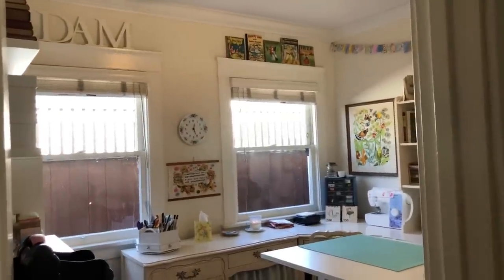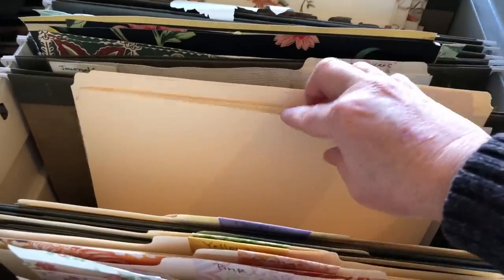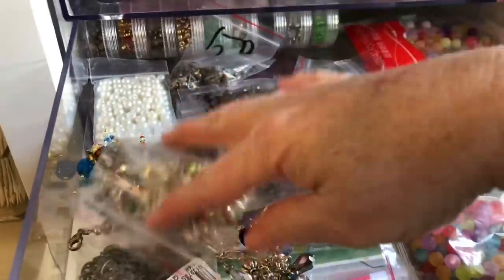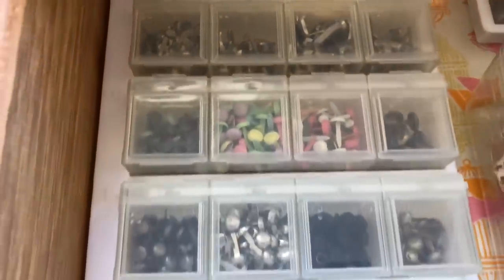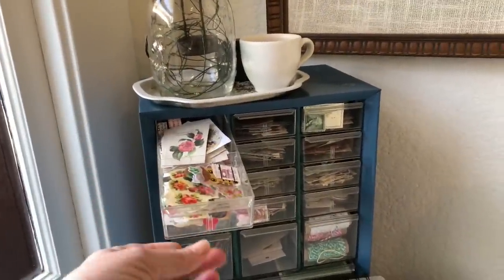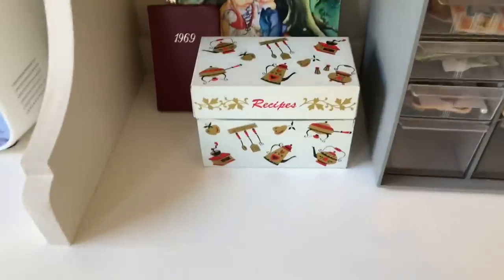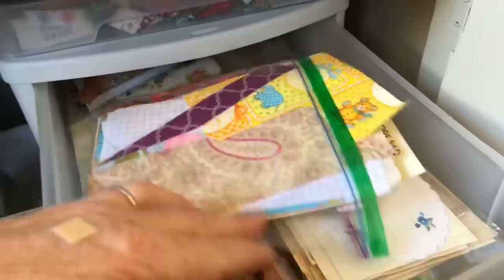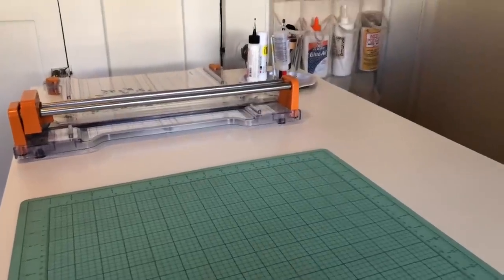My Beautiful & Organized (& Budget!) Craft Room / Studio Tour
I love this room so much. It’s everything I dreamt it would be. Yeah, I know that’s an awful cliche, but damn it, it’s true! 😂 Yes, my room is extremely neat and organized. I have to keep it neat because it's so small but really, it's because I feel much less creative when I'm surrounded by stuff and feel really frustrated when I can't find something I'm looking for. I know that many creatives thrive when they're surrounded by their things but that is definitely not me. I'm also a natural organizer, I truly love doing it.

I love that my room is part vintage and part new because that's exactly the type of journals I love to create. I also love that I was able to spend so little money on my furniture. The combined total for the furniture is $415 and that's including the tax I paid on the Kallax unit (the only new piece in the room). If you have any questions, please don't hesitate to ask.

The biggest splurges in terms of organizing were the We R Memory Keepers Stackable Paper Trays and the four Cropper Hopper 12x12 paper holders (the rest of the holders I already had from my scrapbooking days) even though they were half off on scrapbooking.com. Those suckers are expensive. I also used the resale app OfferUp.

My biggest tip to anyone looking to create a beautiful craft room on a budget? BE PATIENT, know what you want and what you need by using the space first (I had a studio set up in the garage for over a year before moving into this room so I knew exactly what I needed and wanted and that's half the battle). I also watched A TON of craft room tours here on YouTube and that was also incredibly helpful.